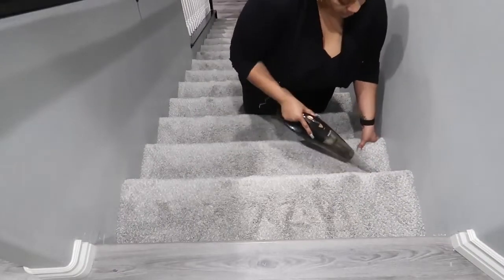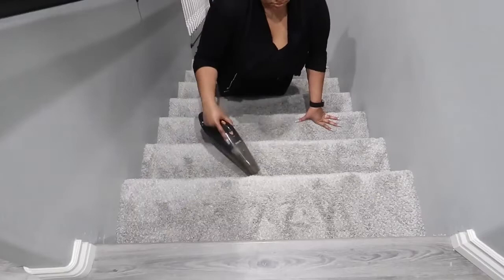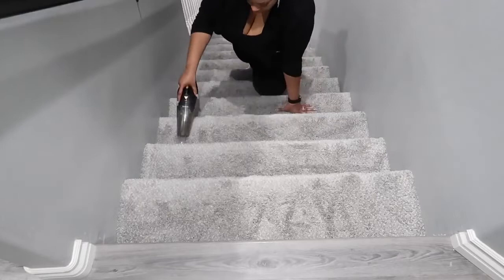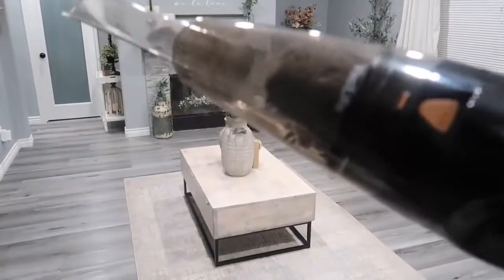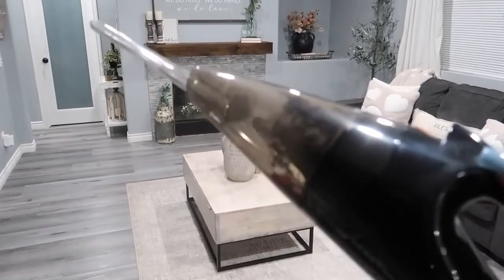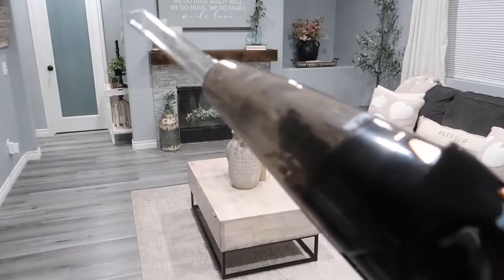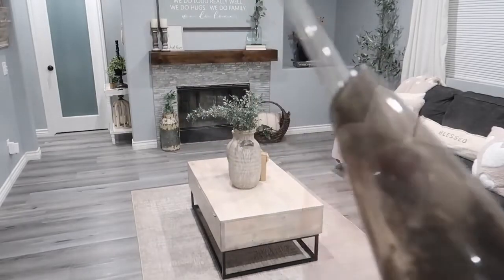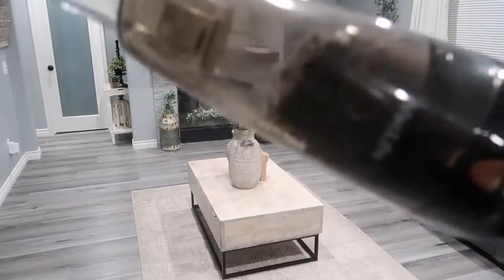VacLife Handheld Vacuum Cleaner Review VL189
Visit the Amazon product page for more detail👇

CORDLESS & PORTABLE: This hand held vacuum-(VL189) is cord-free and hassle-free which gives you more convenience to your cleaning work. The lightweight and cordless design of this hand vac helps free your movement to everywhere for cleaning your stairs, kitchen, car or hard-to-reach corners.

DEEP CLEANING: This small vacuum cleaner cordless can help you to do all-around cleaning with powerful motor and long battery life. The portable vacuum cleaner cleans dust, crumbs, pet hair from carpets, kitchen, living room and offices with outstanding performance.

PROFESSIONAL ATTACHMENTS: This handheld cordless vacuum is equipped with 2 different attachments to better meet your cleaning needs. The brush tool can loosen hair and dust which is stuck in objects for better cleaning. The crevice nozzle tool can be used to clean sofas, crevices and corners.

LED LIGHT DESIGN: This vacuum handheld features a bright LED Light which is helpful for the dark cleaning and corner cleaning. Turn on the LED light to light up the place you need to clean, making the cleaning work easier. This portable vacuum cleaner for home is great for your family.

CUSTOMER SUPPORT: If you have any question or problem about Vaclife rechargeable hand held vacuum cordless, please contact Vaclife customer team. Vaclife customer team is ready for your inquiry and will try the best to help every customer.Our product has been insured by AIG. Just rest assured that your daily use of this product is properly shielded.